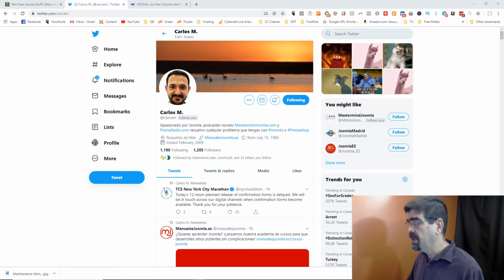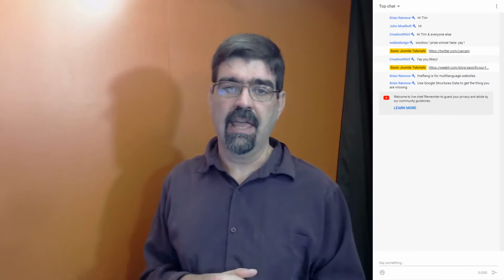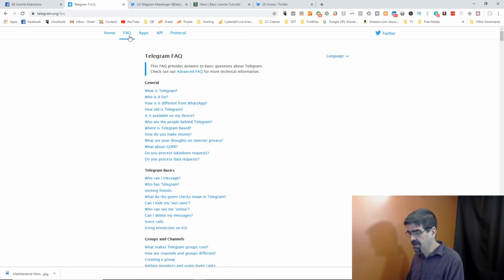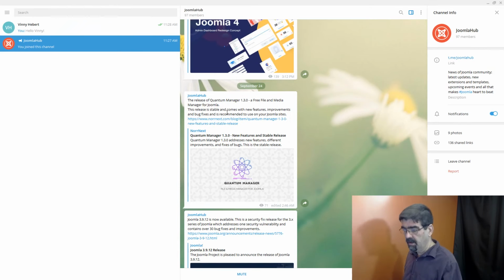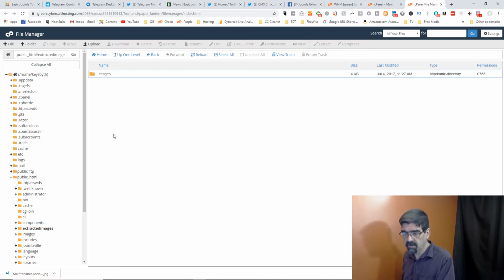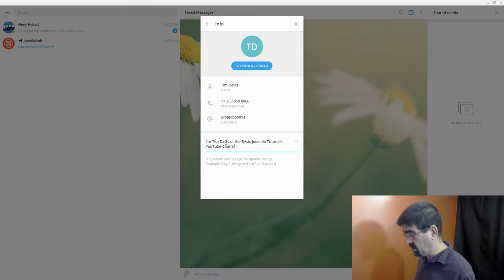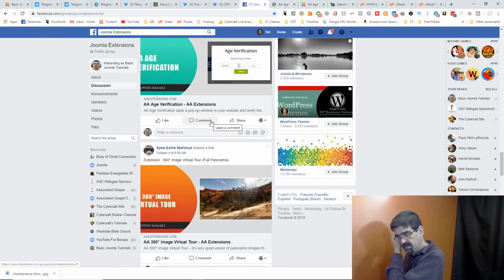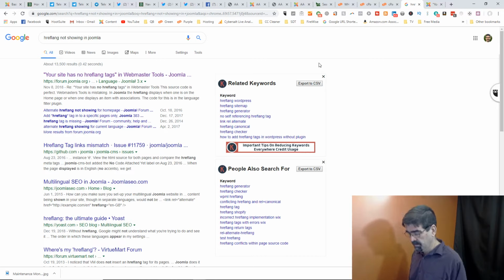Us SEOInfo Browser Extension to Evaluate your Joomla Site 🛠 MM Live Stream #110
SEOInfo is a free browser extension from Weeblr for Chrome and FireFox.

What does SEOInfo do? Here's a description right from their site:

A nearly full list can be found on this page of the documentation but there are mostly 2 things I wanted to achieve:

- Get alerts on SEO-related issue while navigating pages of a website, without having to click on something or do anything at all
- When needed, click a button to get a/ full information about the current page and b/ even more checks and validation at a click of a button